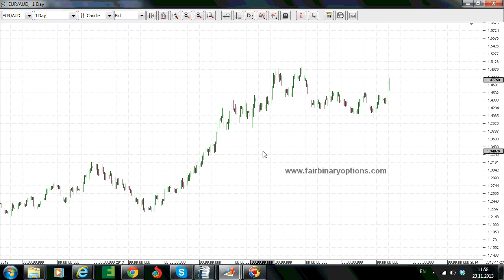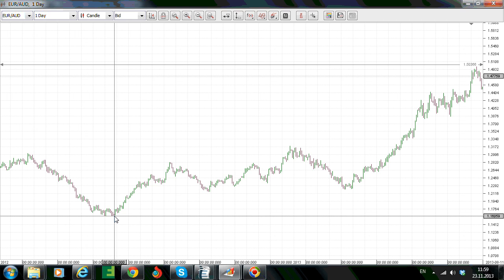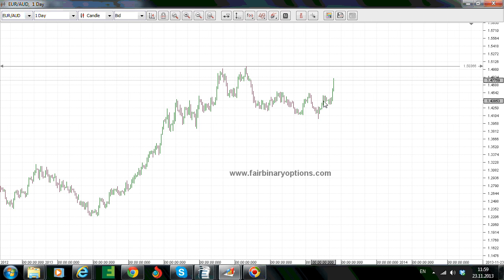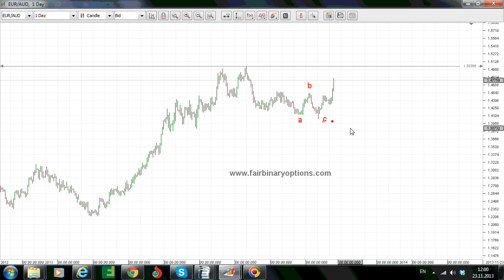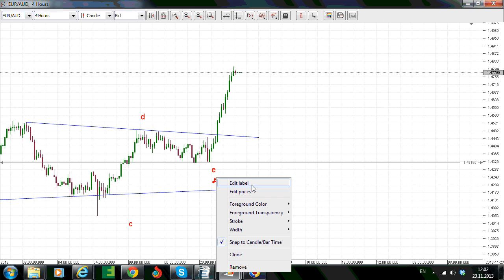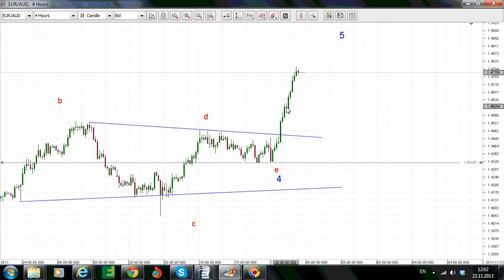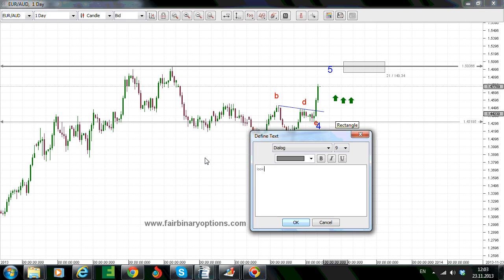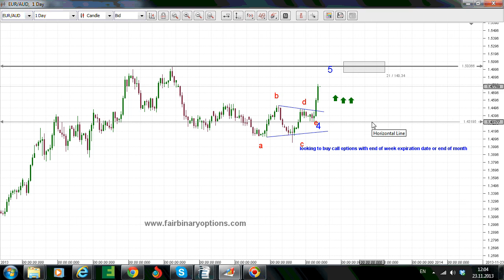EURAUD bullish threatening 1 50 looking to buy call options | Binary Options Trading Strategies